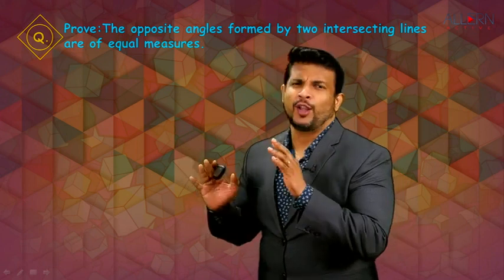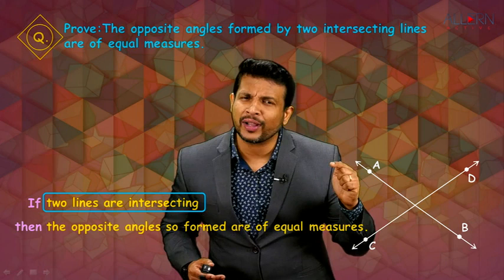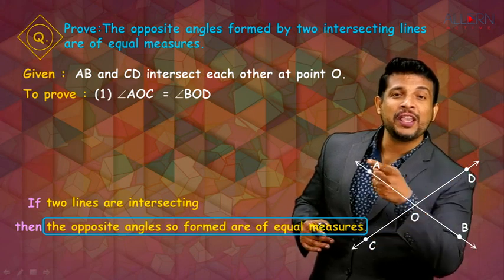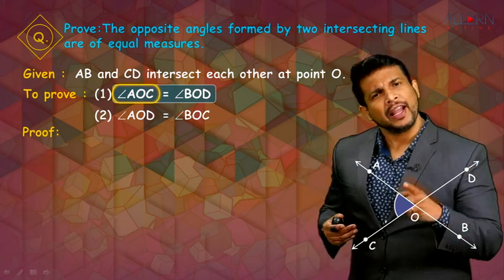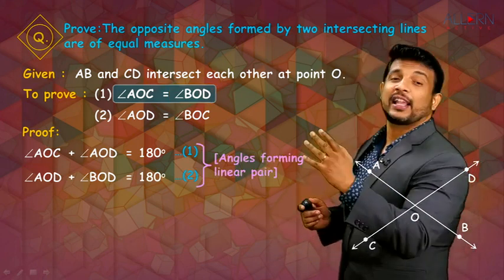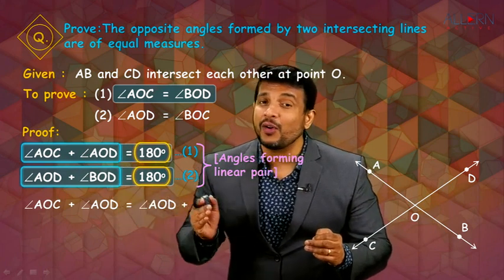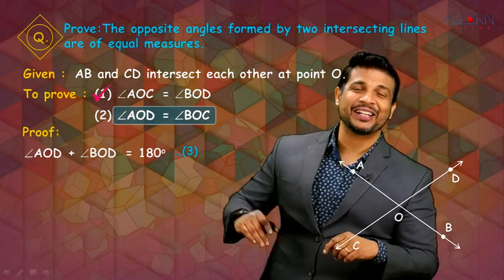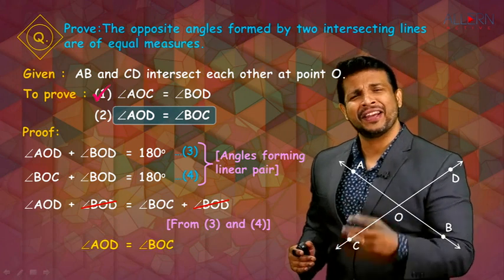Q26 (14) to (18)